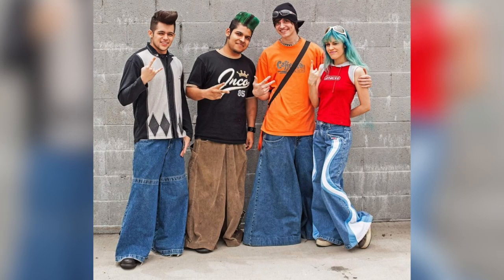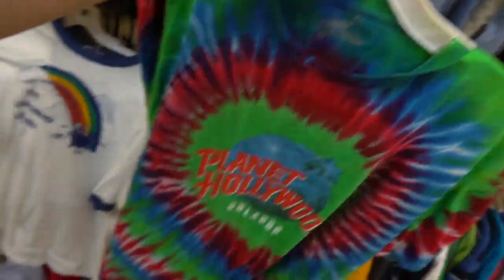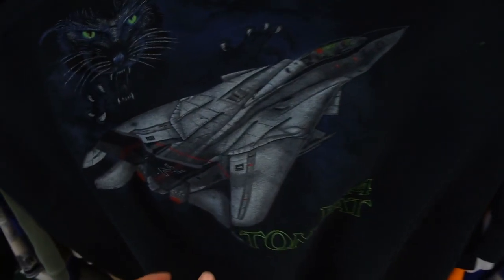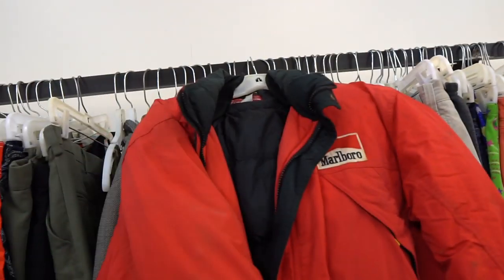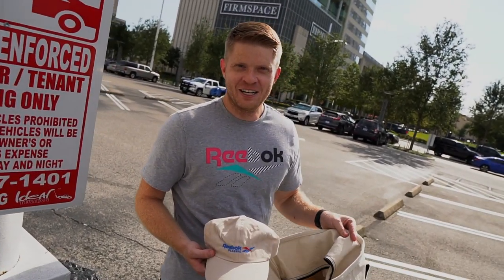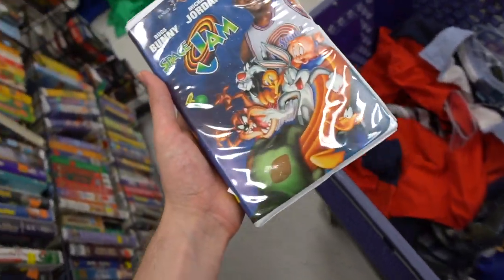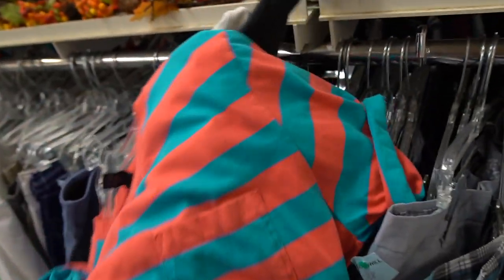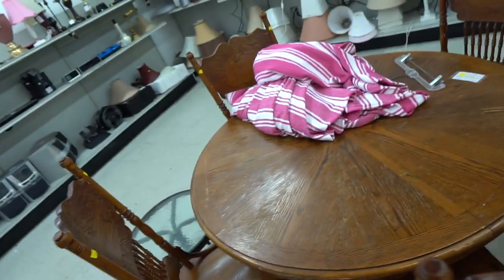TONS OF TREASURE IN THE THRIFT!! Trip to the Thrift #286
Grails on grails!! The thrift was overflowing with fireeee!!
HOUSTON EVENT: Sunday Sep 15th 2019 Bayou City Event Center Houston Texas